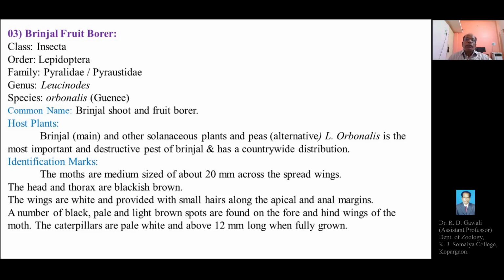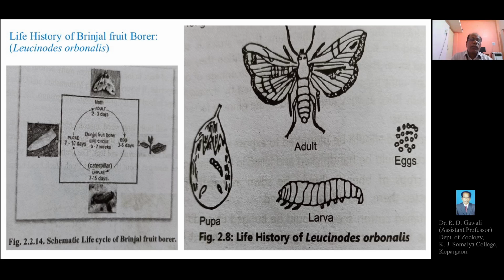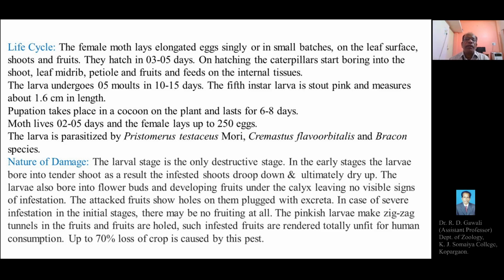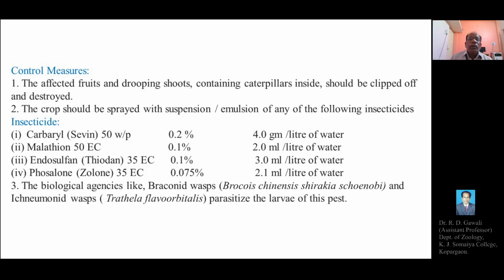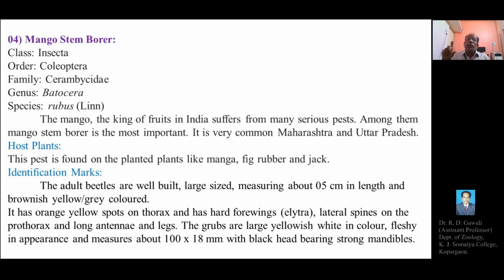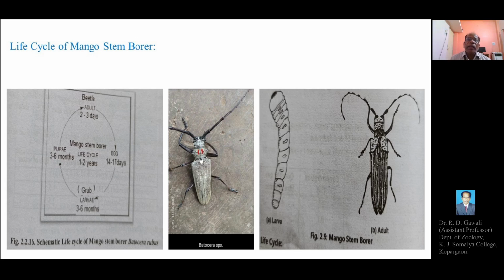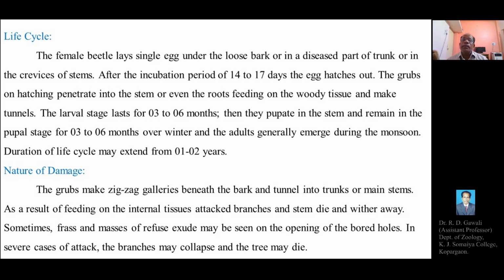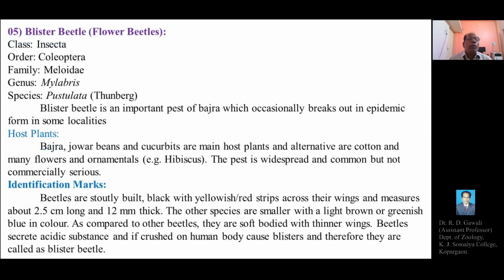S. Y. B. Sc Lecture: 22 Life Cycle of Brinjal Fruit Borer & Mango Stem Borer (K.J.S.College-Science)